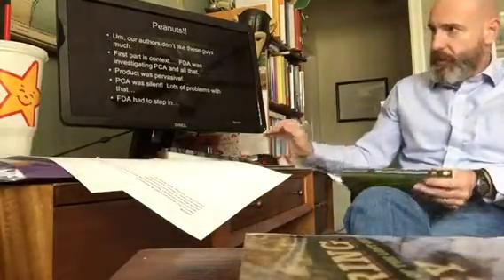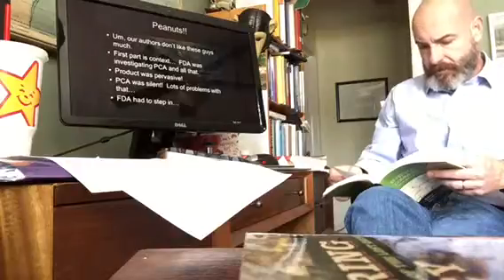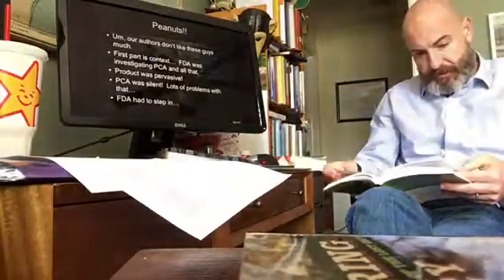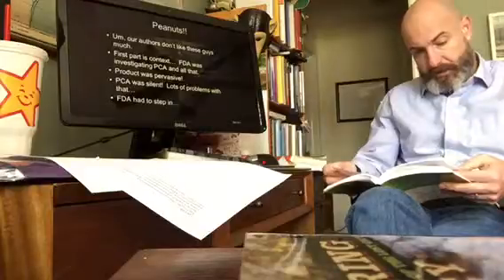Chapter 8 part 1